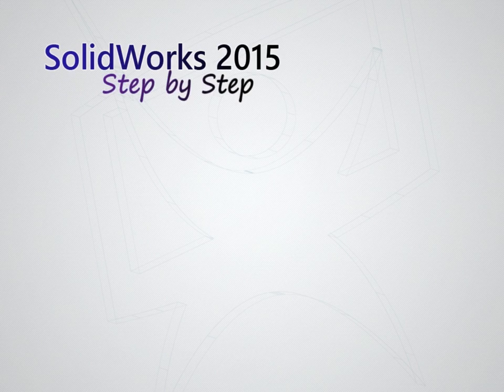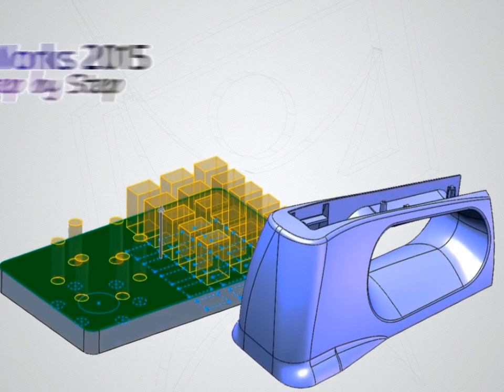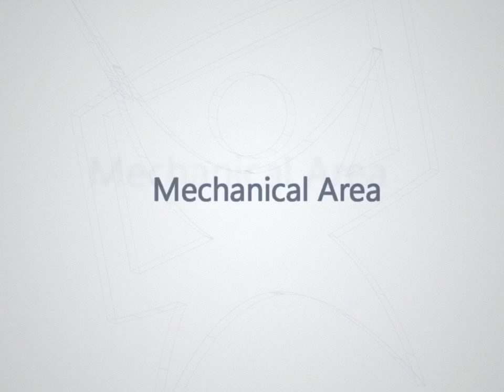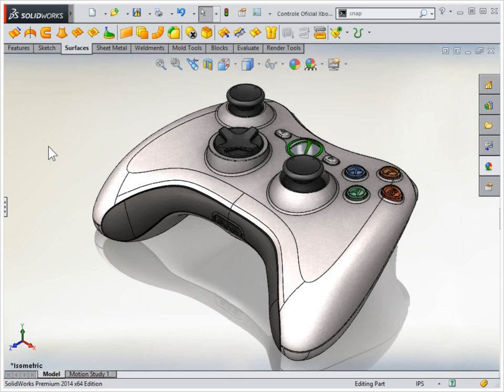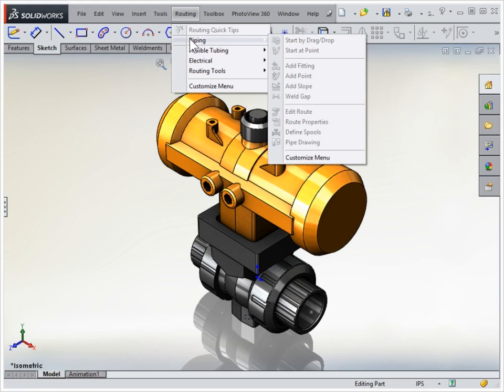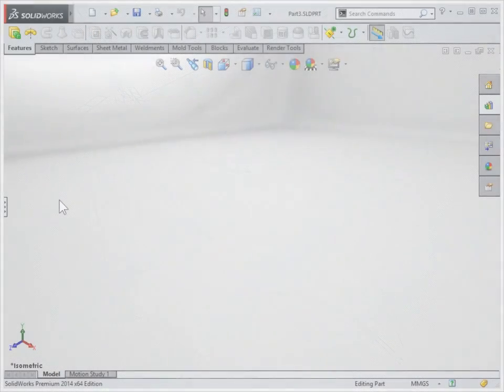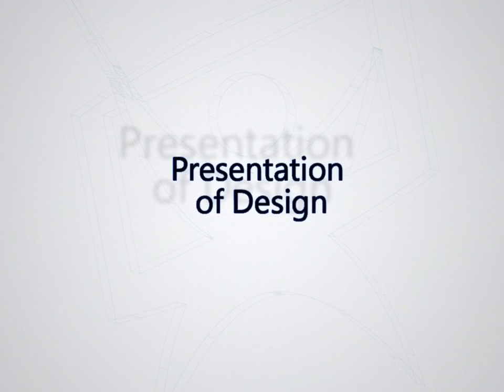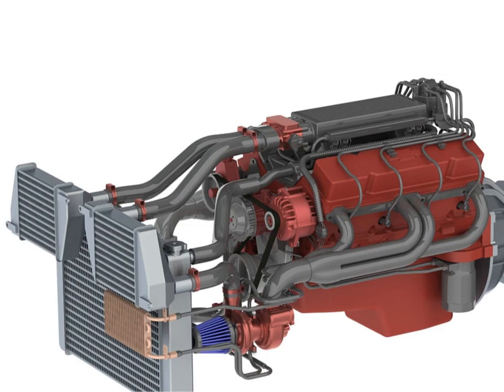SOLIDWORKS 2015 Step by Step Course - Overview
Welcome to this course, which will teach the fundamentals of SolidWorks 2015, practical and interesting way. With this basic level course, you will learn to create from sketches and solid until assemblies and details drawings, knowing the main functions of the "software".In this lesson we will deal about the organization of the course and will be an overview of the "software" and its applications.